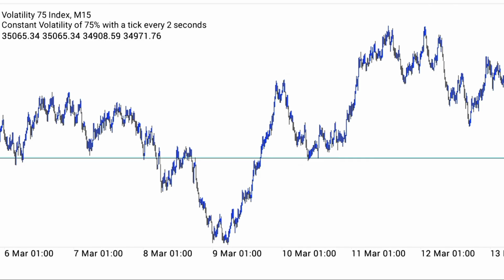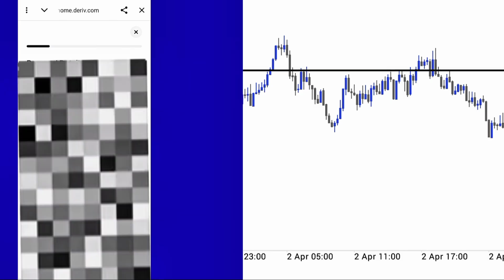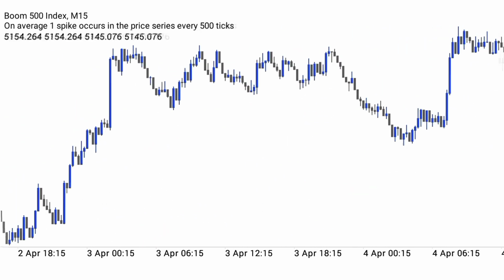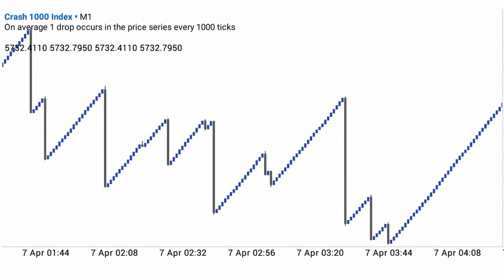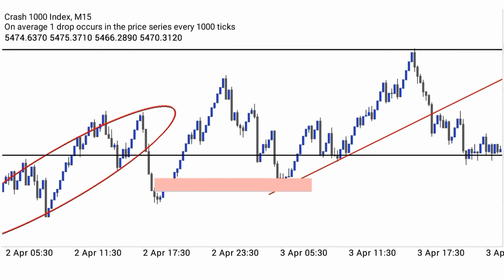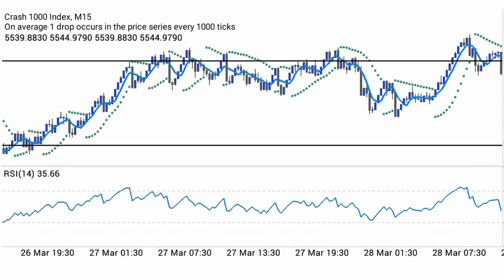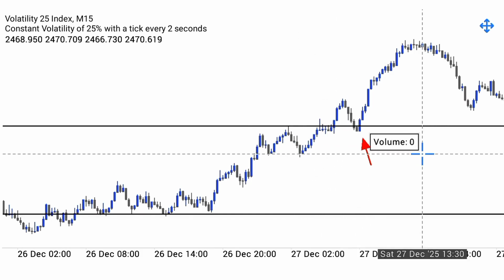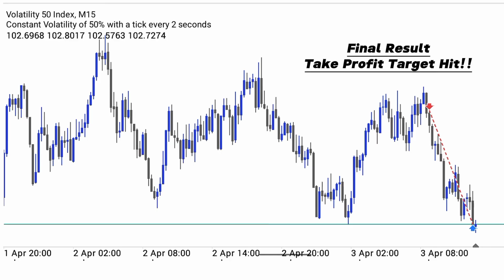How To Trade Synthetic Indices (BEGINNERS GUIDE TO SYNTHETIC INDICES TRADING)